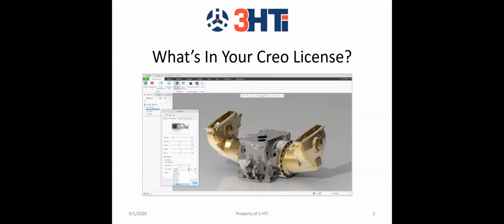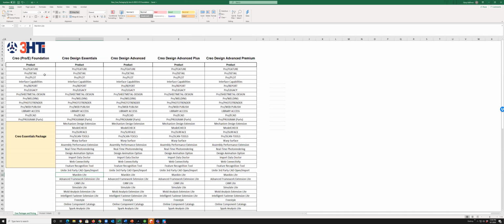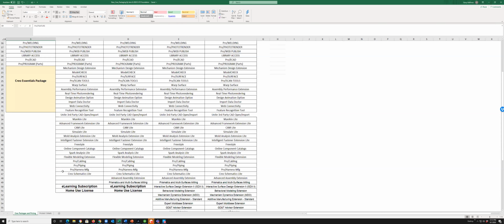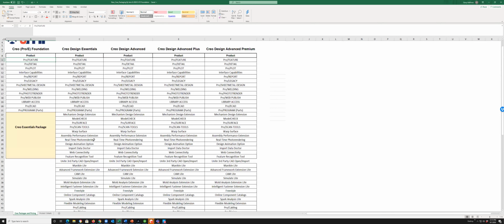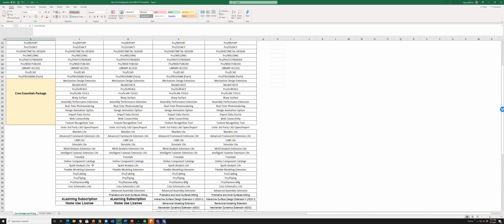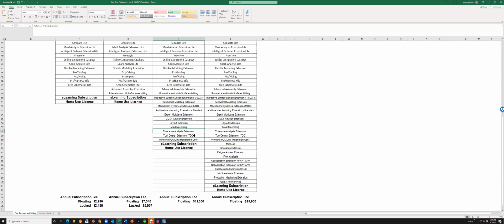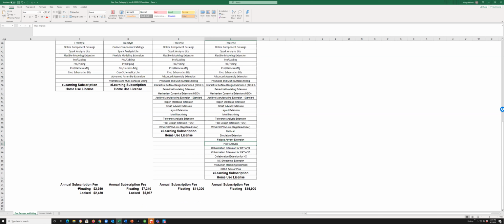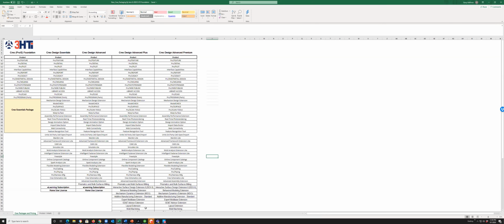What is included in a Base License of Creo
Industry veteran Garry Hoffman of 3 HTi reviews the history of Creo, (Going back to ProENGINEER in the early 1990's) detailing the increase of technology and capabilities in the evolution of Creo Parametric.